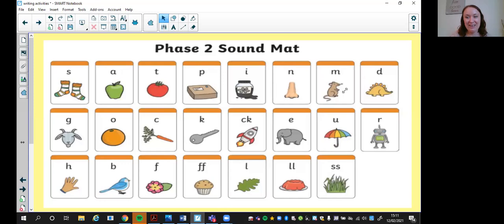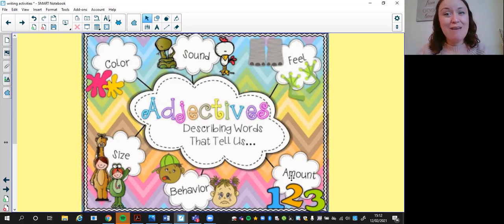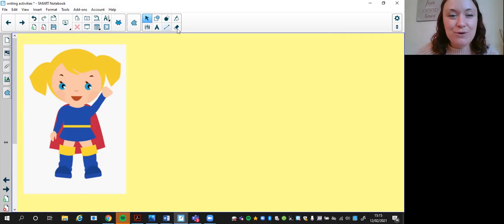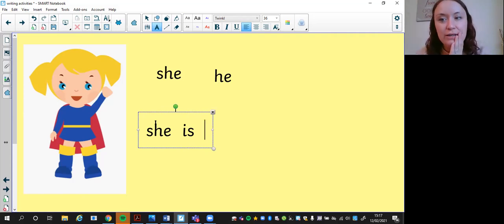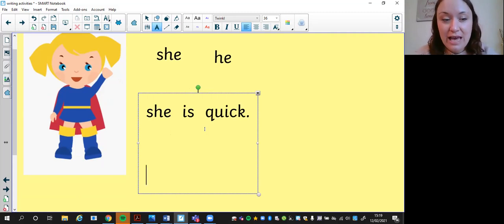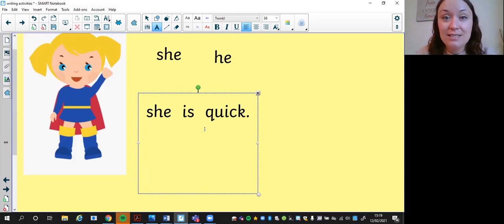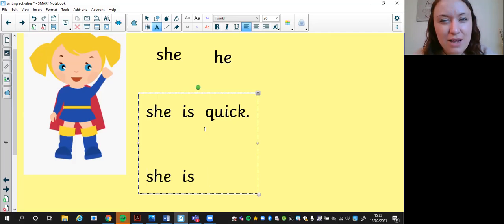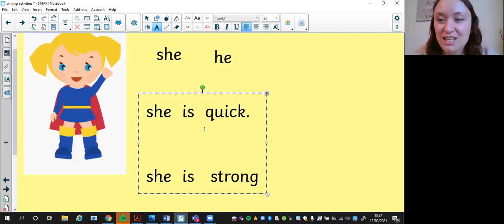F2 - 23.02 - Superhero adjectives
Let's make our very own superhero and write descriptive sentences about them!